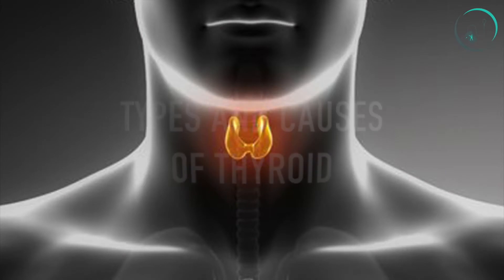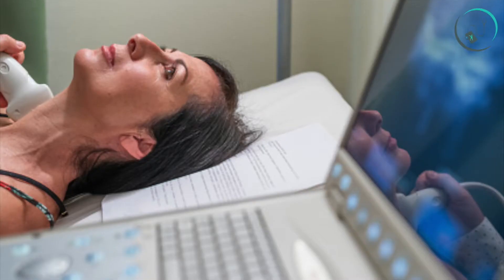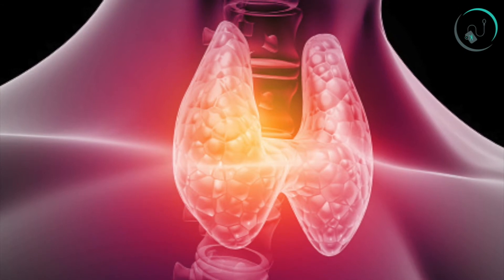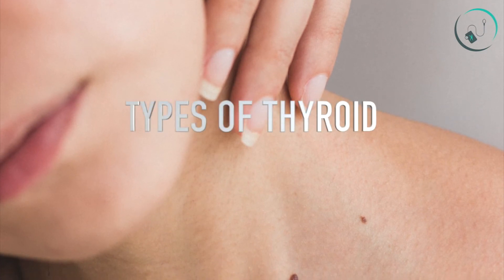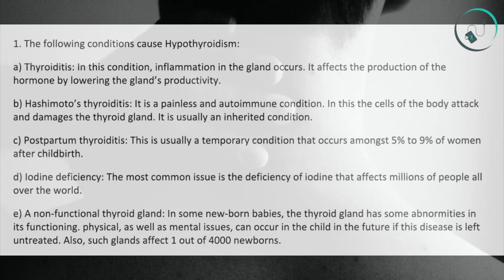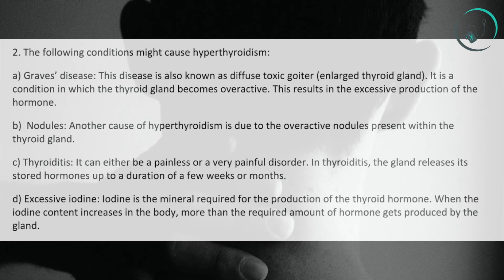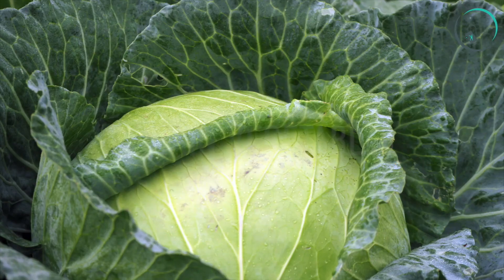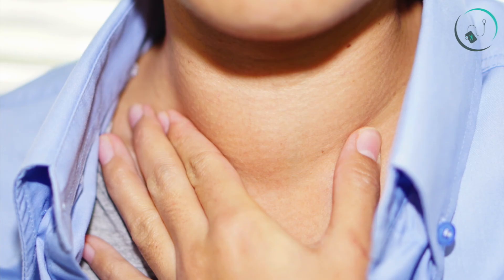Types and causes of thyroid | What are the thyroid Superfoods? (Health&Lifestyle: Nuturemite)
With the enhanced unhealthy means of lifestyle, a plethora of diseases have surfaced. These threaten our well-being bringing turmoil in our lives. When we talk about diseases how can we forget the disease that has proclaimed over the lives of several people making even their day-to-day chore difficult? So, do you find yourself tired every now and then? Have you gained or lost weight abruptly? Well, you might be suffering from a thyroid. This disease tends to make you feel tired all day long consuming all your energy. Scared? Well, you don't need to be scared of this disease anymore as we are here to help you fight the battle. Here are we with all the information you need to have on this disease, enveloped with the foods that will help you fight it.

Thyroid diseases are the most significant common endocrine disorder all over the world. According to various surveys on these diseases, it has been estimated that about 42 million people in India suffer from these diseases. This disorder affects a large population of women in comparison to men. The Thyroid gland is responsible for secreting, storing, and releasing triiodothyronine (T3) and thyroxine (T4). T4 converts the T3 hormone at the tissue level and produces its effect. Iodine is an important component for the production of thyroid hormones. This gland traps the food which contains iodine. It then utilizes it in the production of the hormone. Also, the pituitary and the hypothalamus glands control the secretion of the gland.

Links to some related products:

MINARVA ACT Methylcobalamin 750 mcg, WITH ZINC 12 mg , VITAMIN D3 mcg , MULTIVITAMIN , MULTIMINERAL , ANTIOXIDANTS & AMINO ACIDS SYRUP

NEURAPID GARCINIA CAMBOGIA 75% HCA 500 mg 100% NATURAL FAT BURNER | WEIGHT LOSS SUPPLEMENT – 60 VEG CAPSULES

NEURAPID KETO FAT BURNER (GREEN COFFEE BEAN, GARCINIA CAMBOGIA AND GREEN TEA) 60 VEG CAPSULES

Links to some best Amazon products:

Vedapure Natural Tg Care Thyroid Support Supplement For Men And Women's Health- 60 Capsules

Trexgenics® THYROFREE Comprehensive Thyroid Support with Ashwagandha 5%, Guggul 2.5%, Tyrosine, Magnesium, Iodine, Vitamin C, B-Complex, D3, Zinc,Selenium & Chromium (60 Veg. Capsules) (Pack of 1)

Jyoti Chabria Thyroid Capsules 100% Natural - 60 Capsules

We invite you to collaborate with us as business partners, yoga teachers, dietitians, dermatologists, nutritionists, and recipe specialists for the purpose of special talks and videos.

For any nutritional help, collaboration requests queries or to request a video on the topic of your choice write to us at or . Our specialists will try to do their best in rectifying your issues and are at your service.